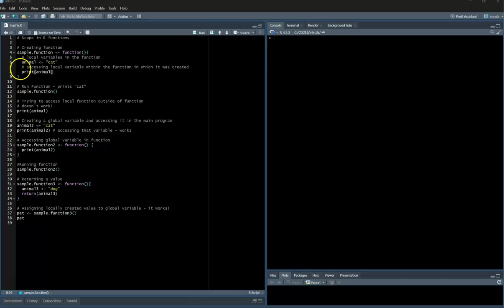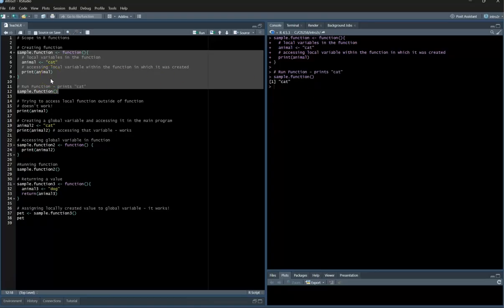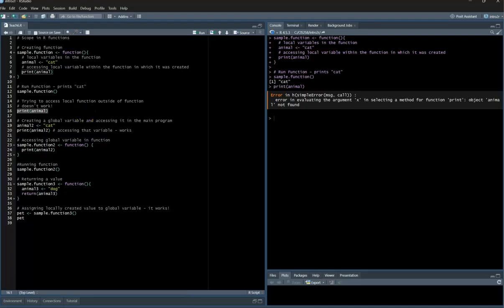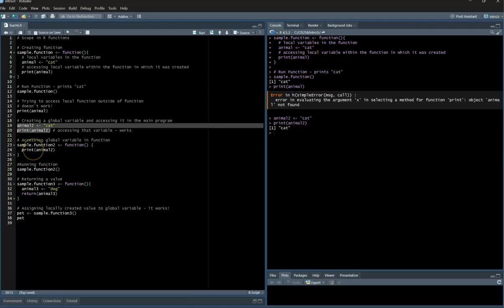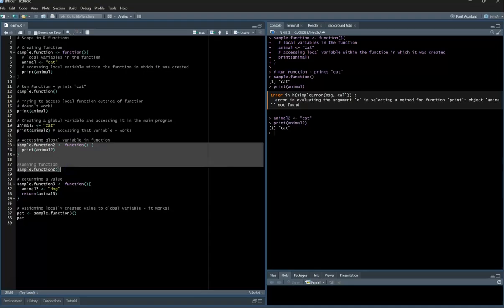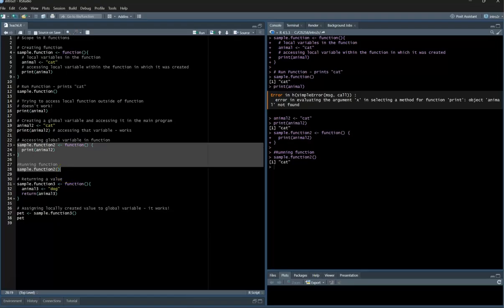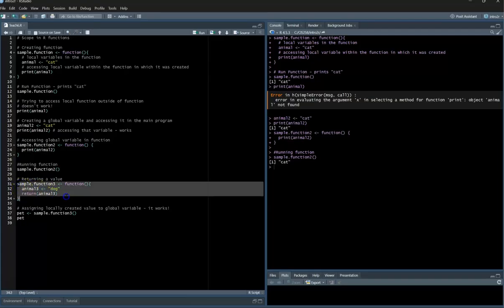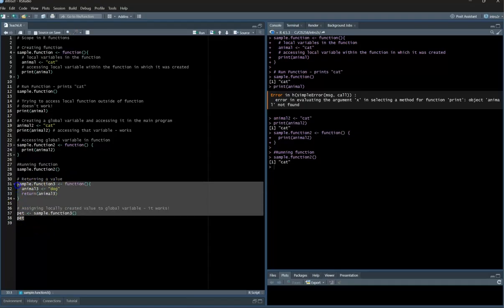Scope in R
This video was created for the CIS258 class. This video is a brief and simple explanation of the scope of variables in R, describing both local and global variables.